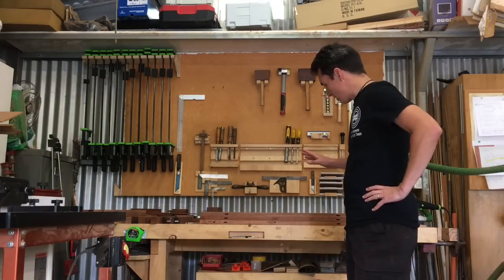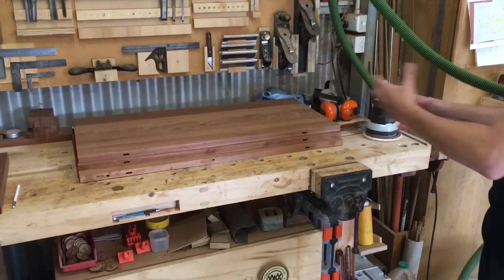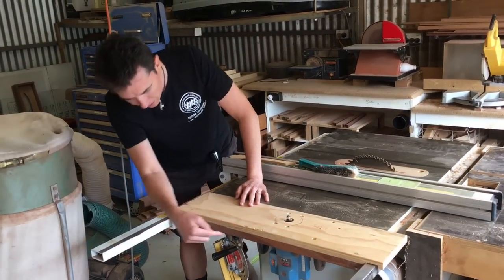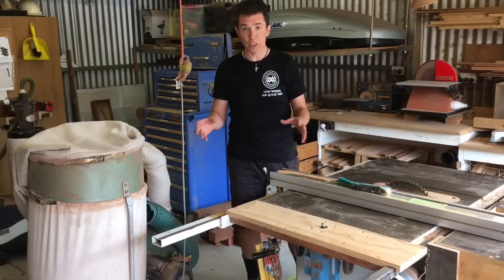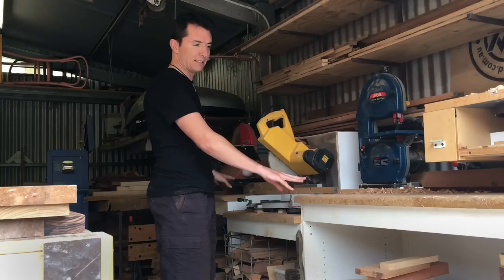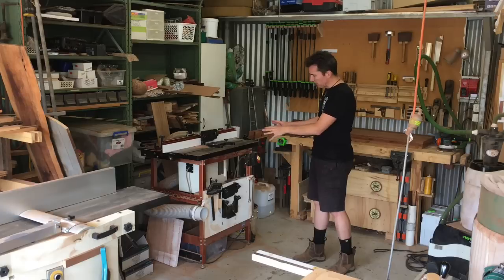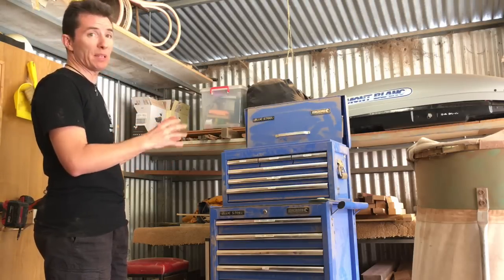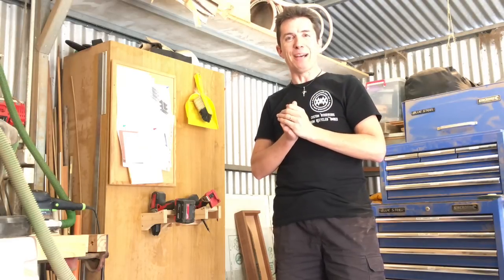2018 Woodworking Shop Tour - MS Wood Custom Woodwork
This is the 2018 Woodworking Shop Tour from Matt Sarre and his MS Custom Woodwork Business headquarters.
Matt is a Bespoke furniture Designer and Creator based in Adelaide, South Australia and this is his Shop Tour.
mswoodcustomwoodwork

Cheers Sumo.